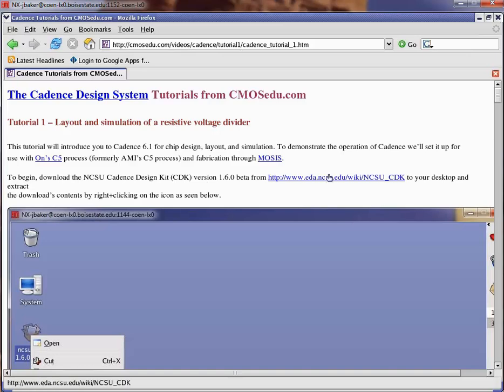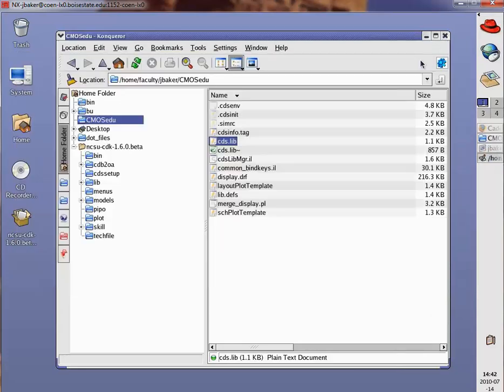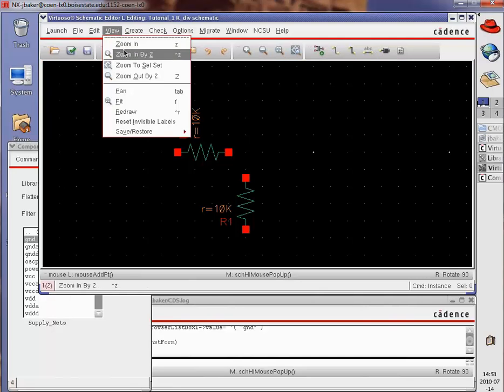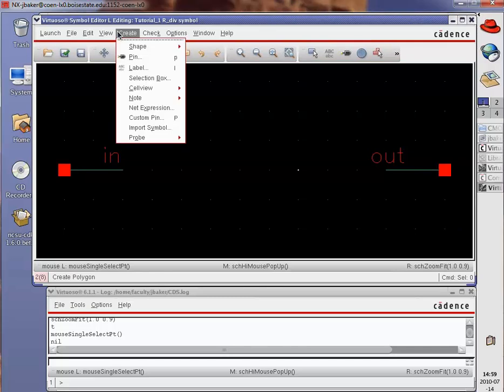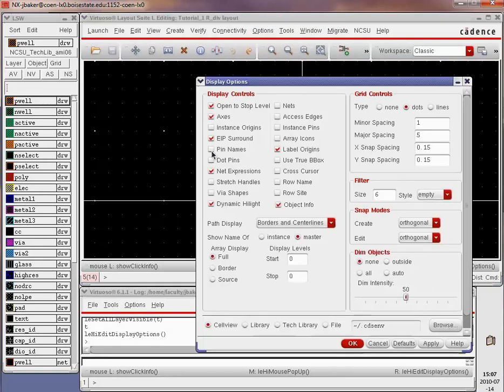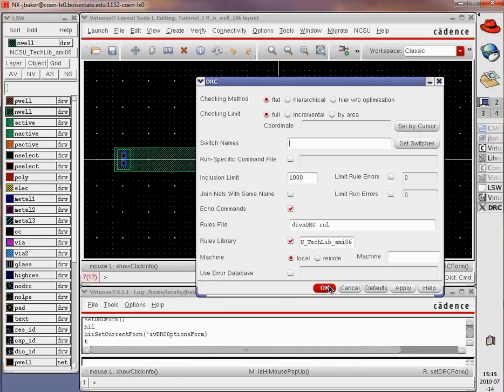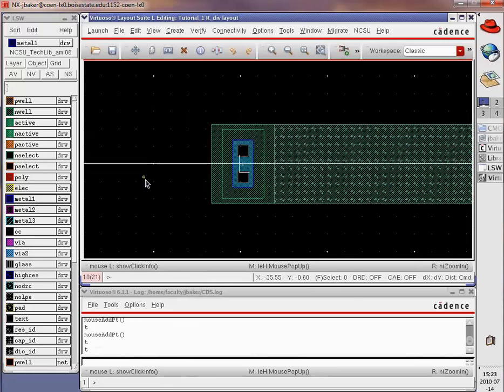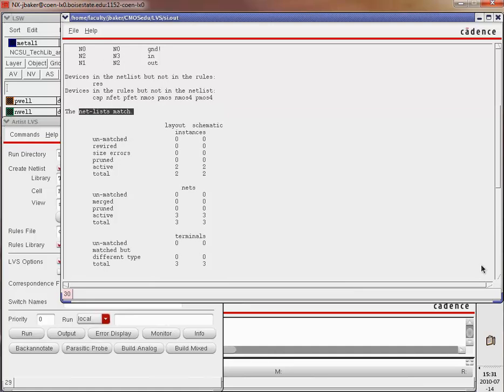01. Layout of a Resistor